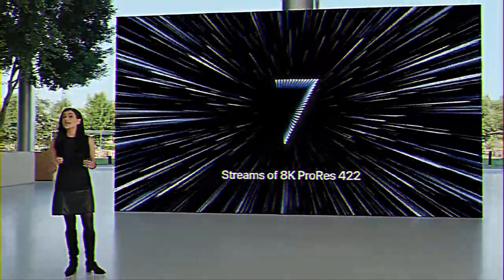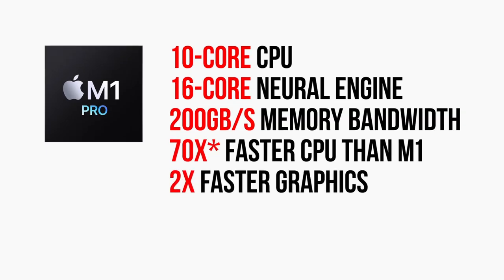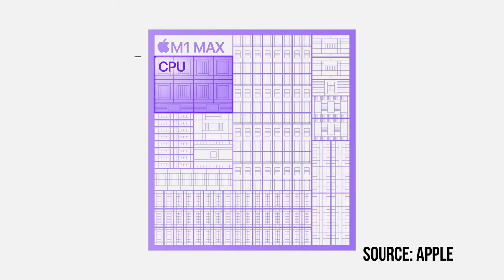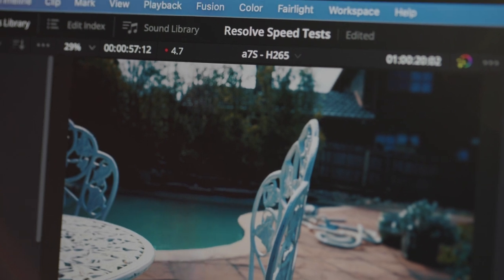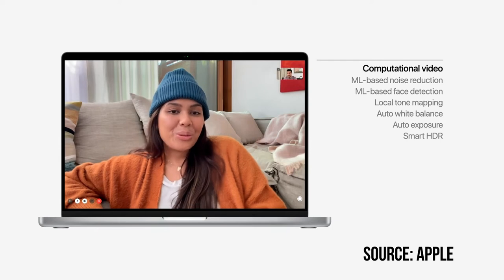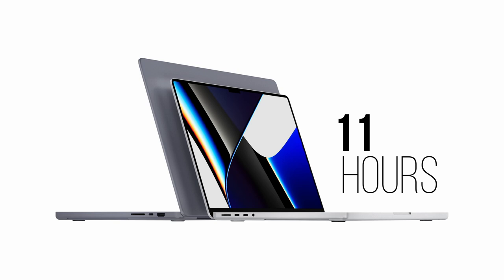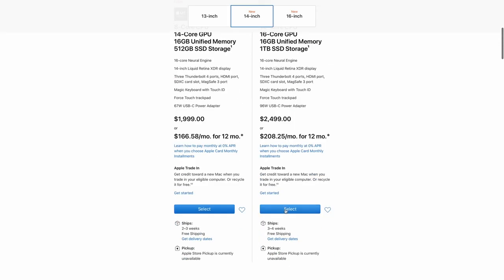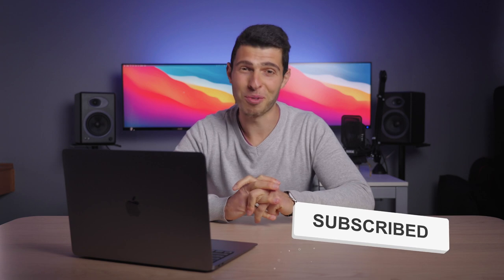2021 MACBOOK PRO (M1 Pro/Max) Impressions for Video - We have LIFTOFF!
Apple finally held its long awaited October event where they revealed the new M1 Pro & M1 Max MacBook Pros. Here are my impressions as a professional in the video industry. Even if you don’t watch the video, all you need to know is they delivered!

Sony FX6
Sony a7S III
Sony 24-105mm f4 Lens
Sony 35mm f1.8 Lens
Atomos Ninja V Monitor
Sennheiser MKH-416 Microphone
Manfrotto Tripod
Main Light
DaVinci Resolve Studio
Adobe Creative Cloud
Apple M1 MacBook Air
iPhone 13 Pro

Time Stamps:
00:00 - Intro
01:00 - M1 Pro & M1 Max
04:00 - Hardware
06:46 - Pricing
08:04 - Final Thoughts